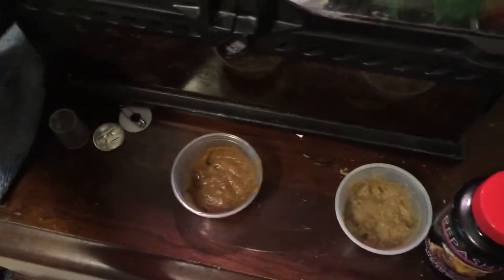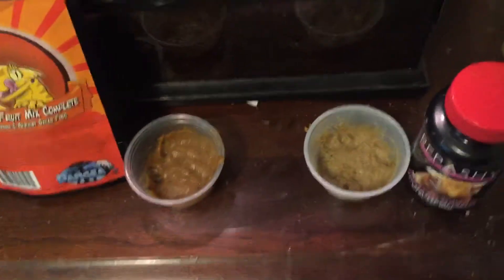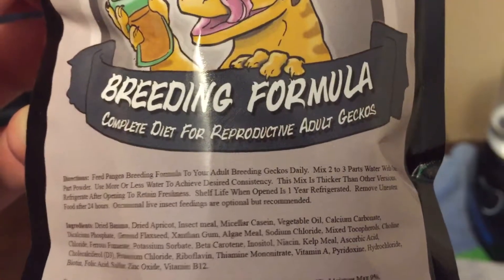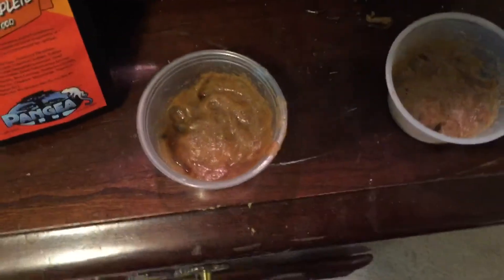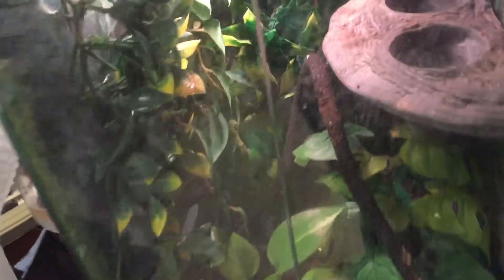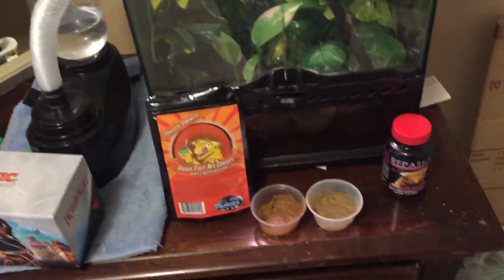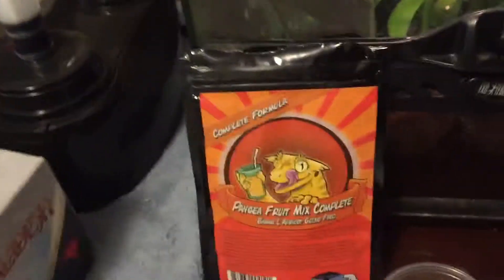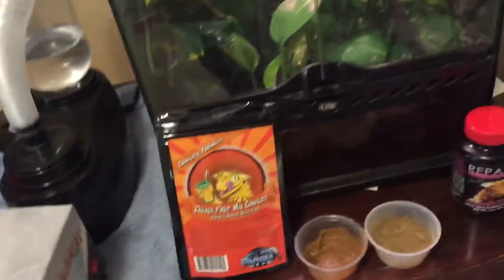Gargoyle gecko diet: Repashy vs Pangea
The epic clash between the top (or only?) two gecko diets: repashy, the old and known diet for sal, vs Pangea, the new but very well reviewed diet. Who will win?